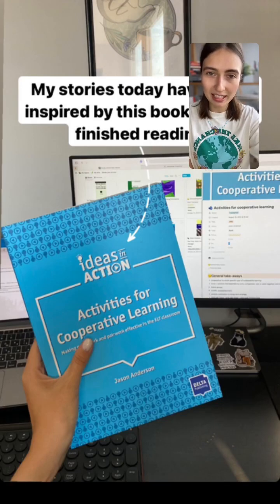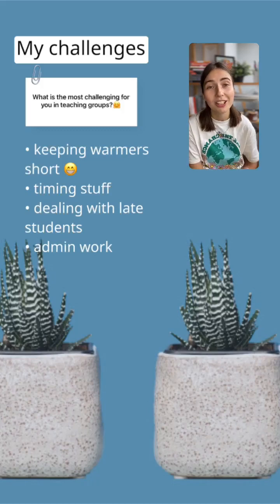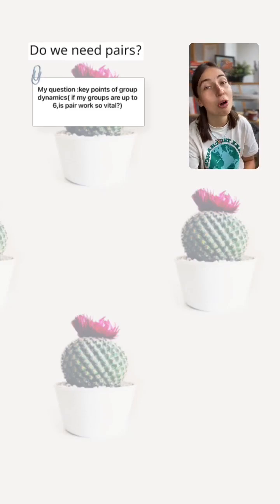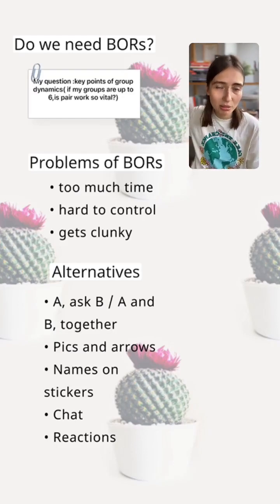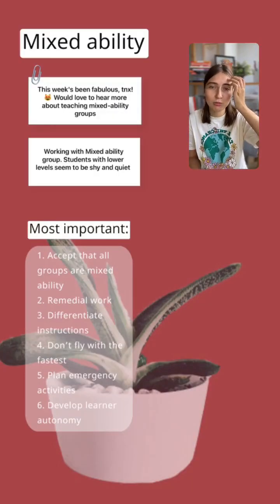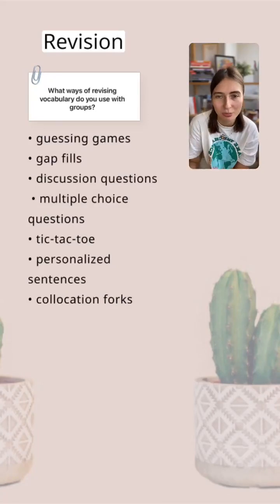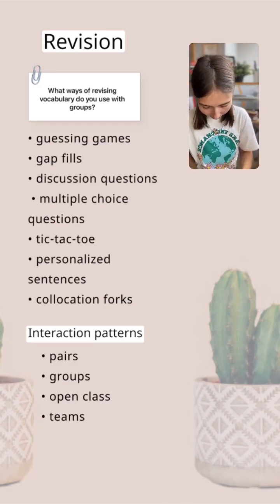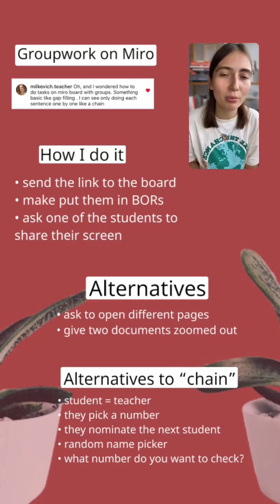Teaching groups: June 2022